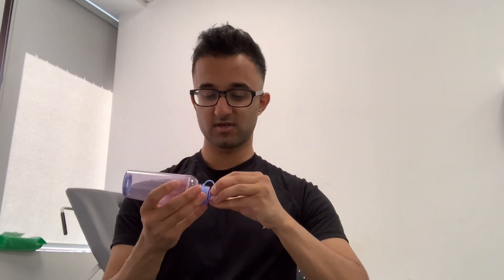OSCE Inhaler Technique (2/2) | Spacer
During the earlier mock station, I asked the patient to check the expiry, shake the inhaler, remove the cap, look away & exhale, form a tight seal and breath in, hold for 10 seconds and then breath out. After that, have some water. I then asked them to repeat the information back to me and to show me the procedure. In this video, I show them how to use a spacer, steps from the previous video apply so watch that first :)

Note: I am a Second Year Medical student, tips would be very helpful for my improvement :)

About me: Hi, my name is Saif 👋 I am a Biochemistry graduate 👨‍🎓  and a Second Year Medical student currently studying in the North East of England. On this channel, I will be making a series of videos that give an insight into Medical school from start to finish 👨‍⚕️. I will also be making videos about applying to Medical school and based on your requested topics 😊